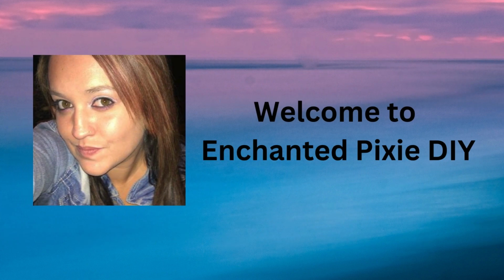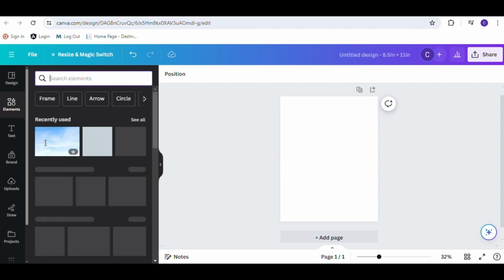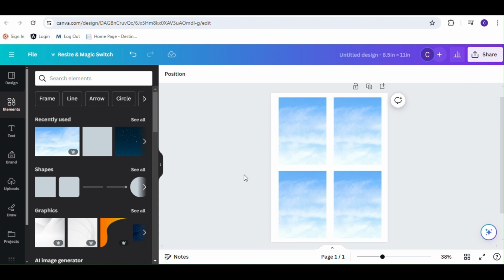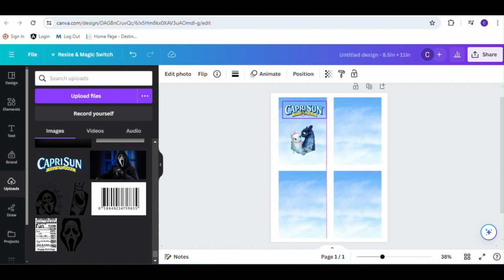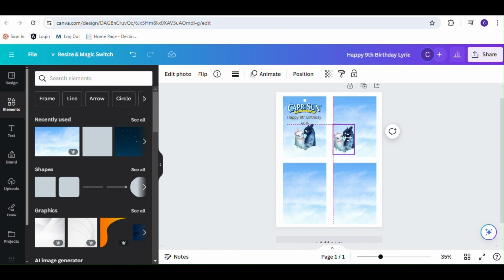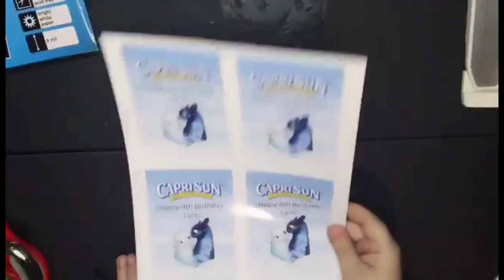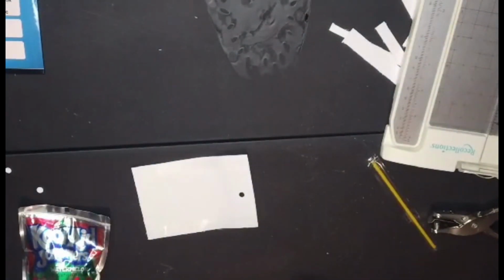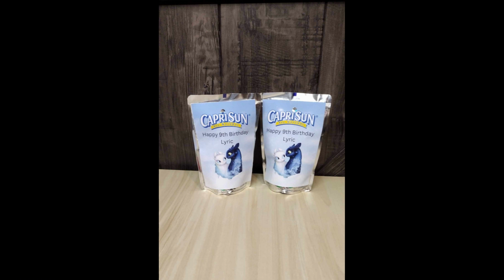How to make Capri Sun labels using Canva/ Custom Capri Sun Labels Canva tutorial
This video shows you how to make custom Capri Sun labels using Canva. It is a Canva tutorial. Birthday party labels or you can customize it to fit your theme. This also works on Kool-Aid jammers.

Materials:
photo paper or sticker paper (I used Dollar Tree photo paper in this video.)
double sided tape or tape gun
Capri Sun
scissors
hole punch
website used is Canva